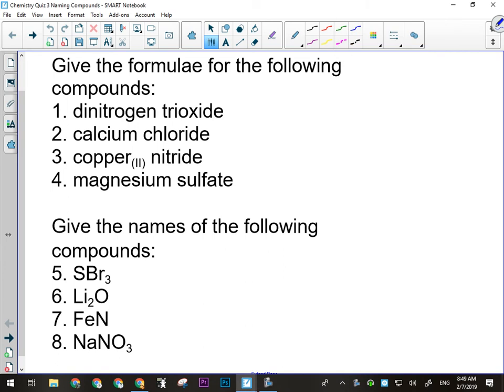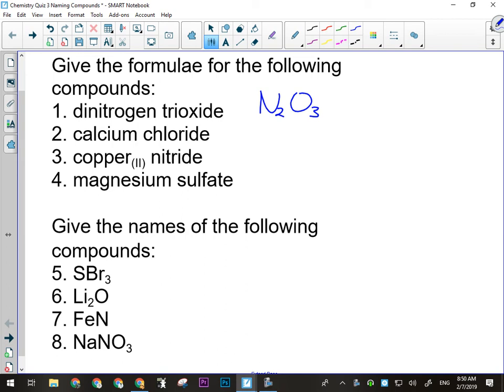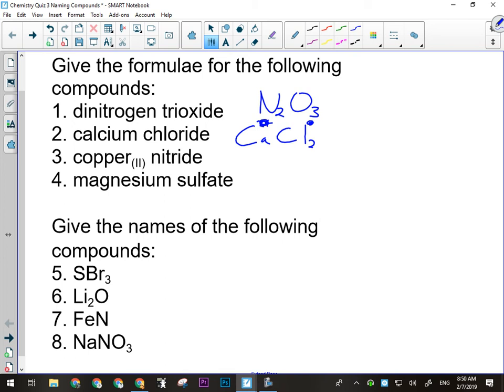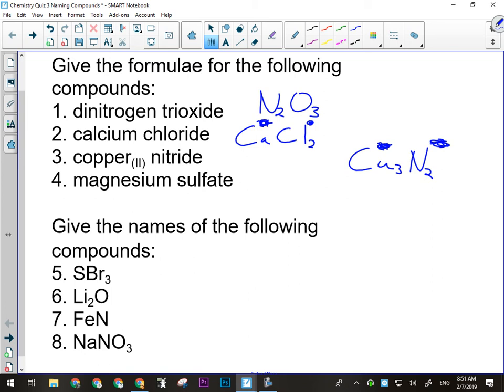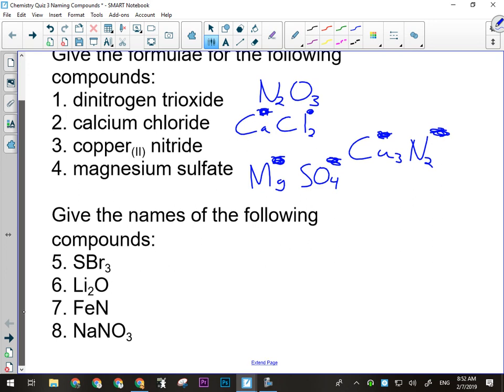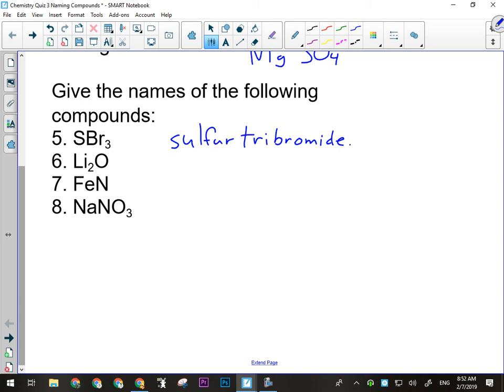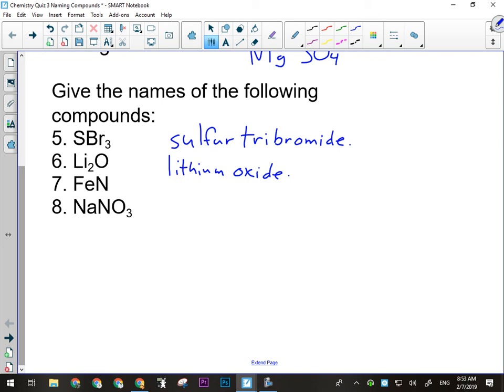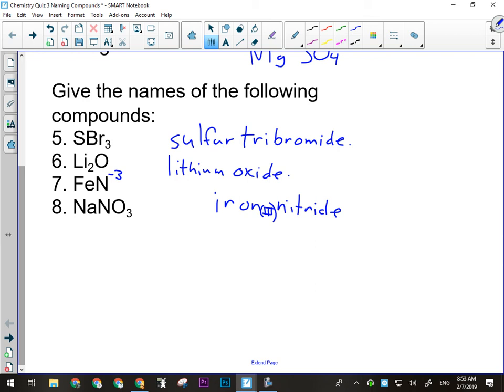Chemistry Quiz #3 Naming and Writing Formulae for Compounds